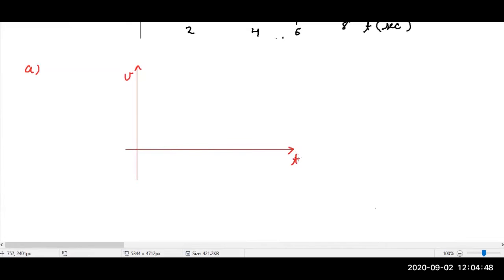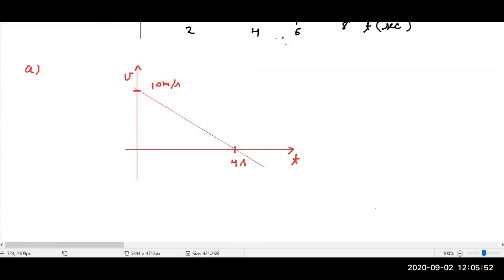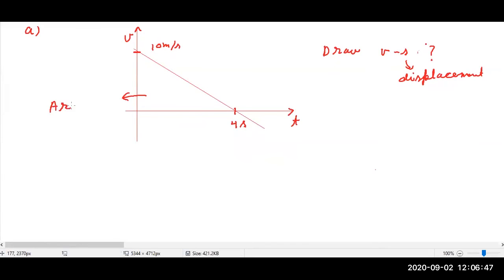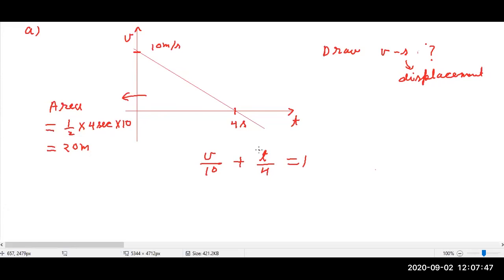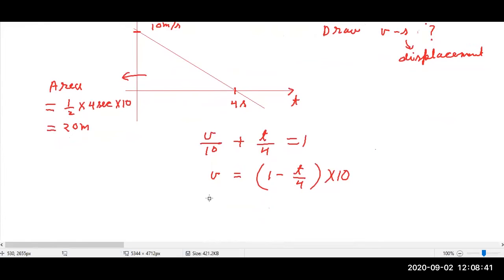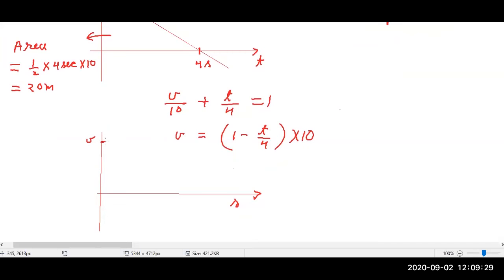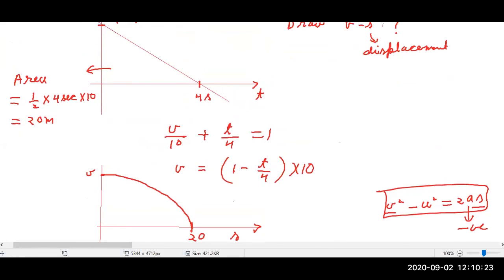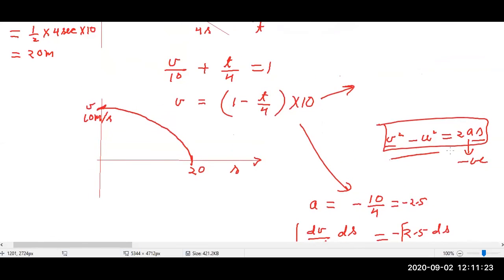01 Motion1D027 graph conversion problem || by Physics Gyan